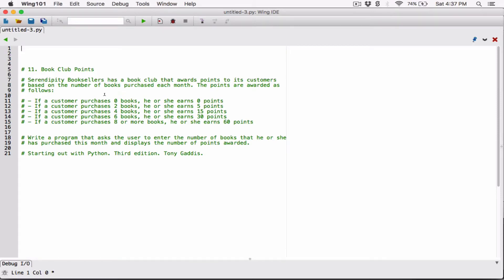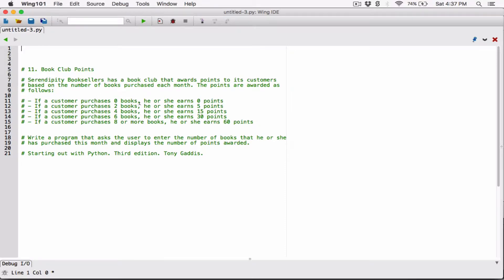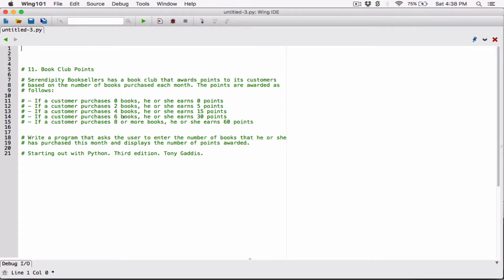3.11. Book Club Points - Python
Starting out with Python, Third Edition, Tony Gaddis
Chapter 3
Programming Challenges
11. Book Club Points

Serendipity Booksellers has a book club that awards points to its customers based on the number of books purchased each month. The points are awarded as follows:

- If a customer purchases 0 books, he or she earns 0 points
- If a customer purchases 2 books, he or she earns 5 points
- If a customer purchases 4 books, he or she earns 15 points
- If a customer purchases 6 books, he or she earns 30 points
- If a customer purchases 8 or more books, he or she earns 60 points

Write a program that asks the user to enter the number of books that he or she has purchased this month and displays the number of points awarded.